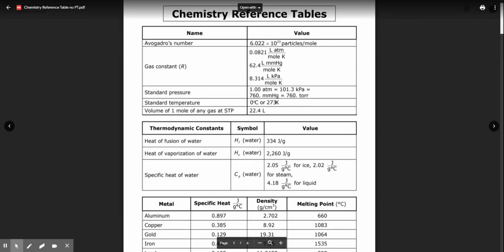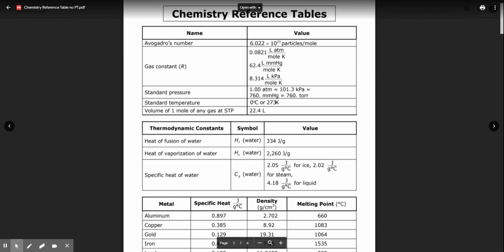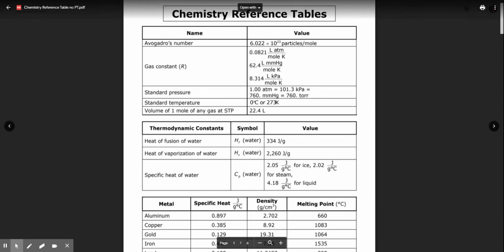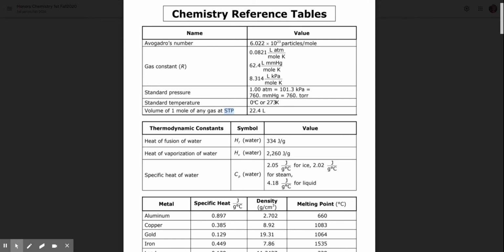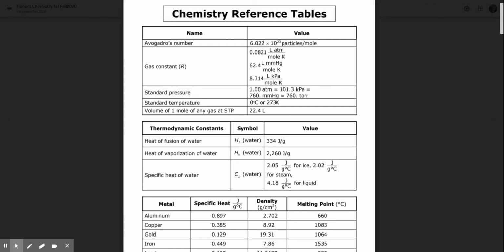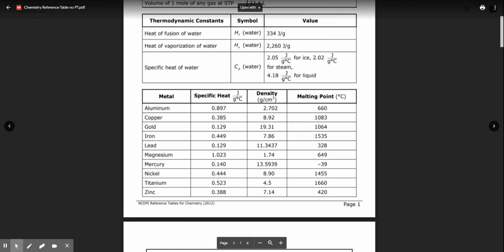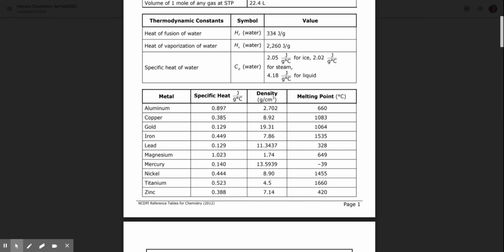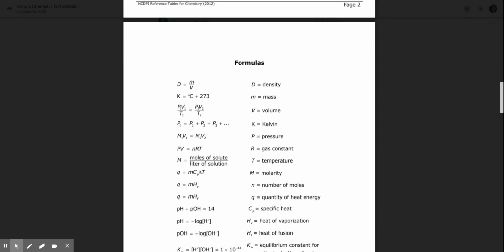Review of reference tables